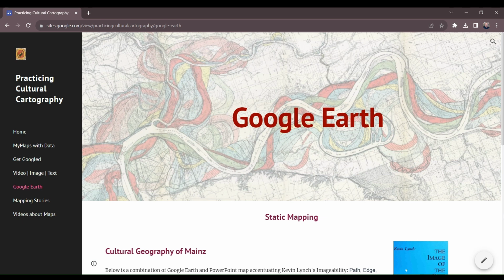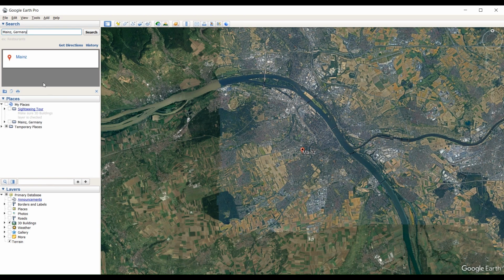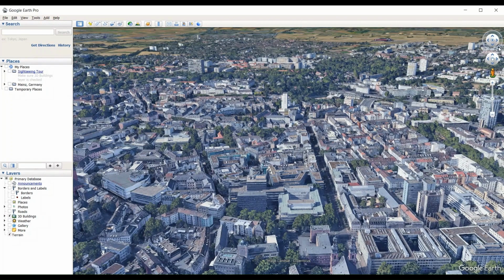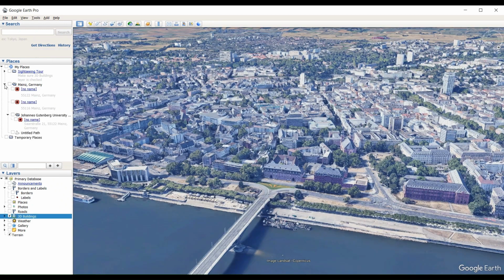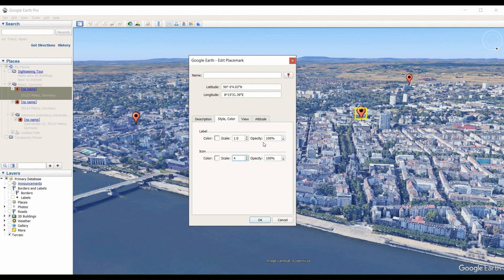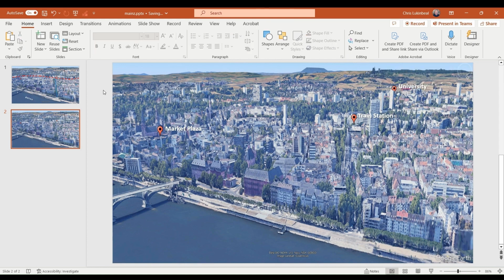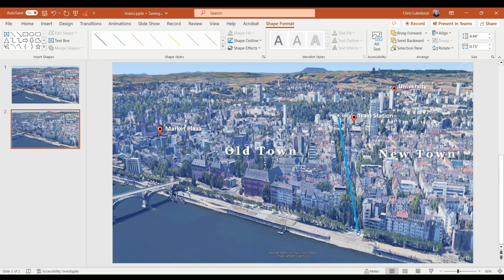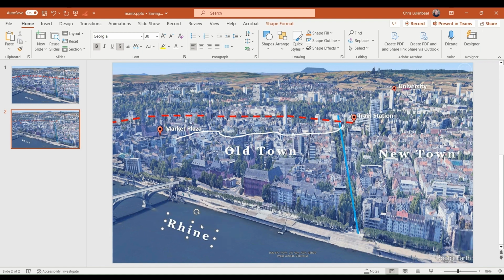Google Earth Static Mapping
This map was made with Google Earth Pro and PowerPoint while the video was made with Clipchamp.